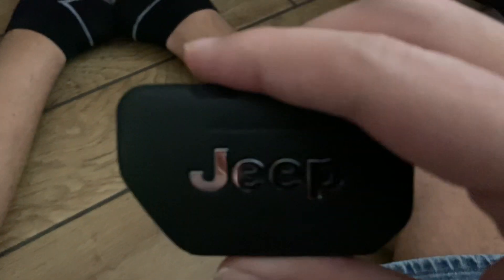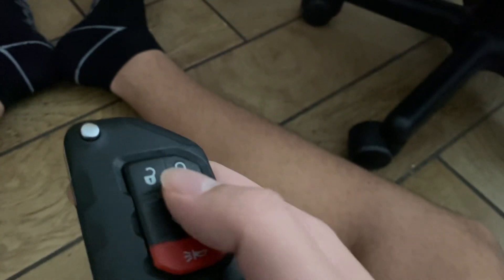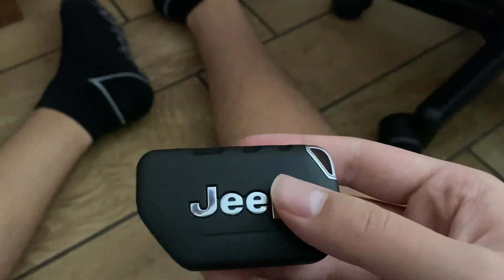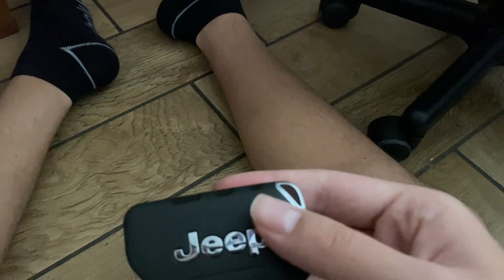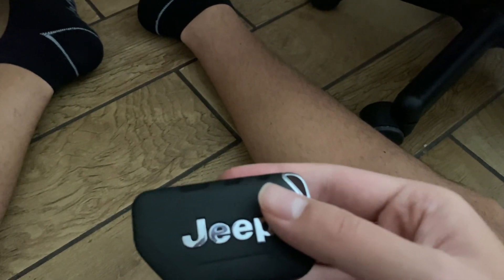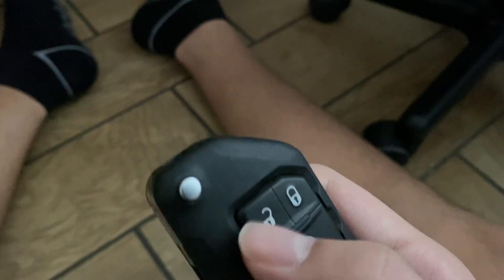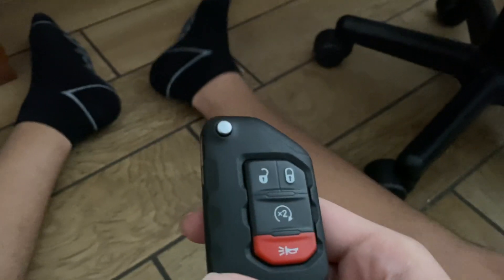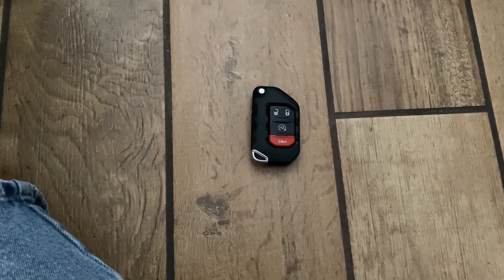My Quick Key Fob Update From October 3rd 2023